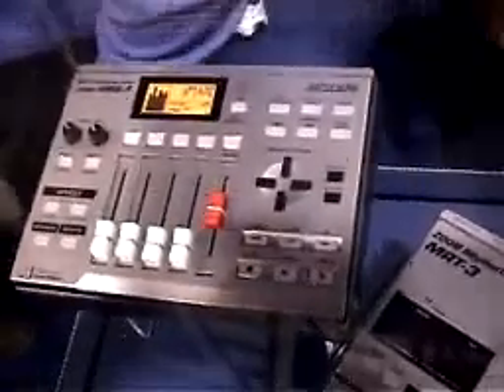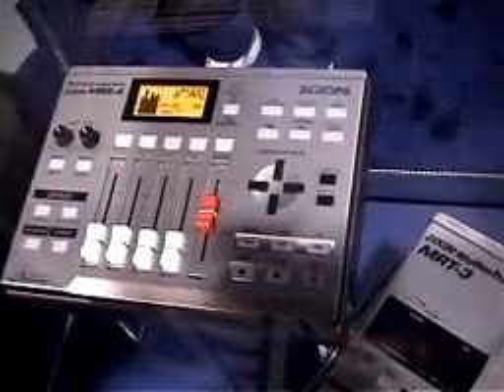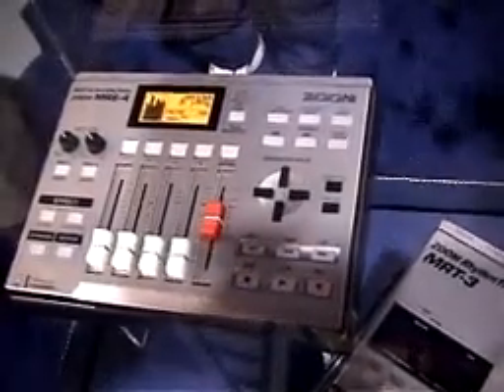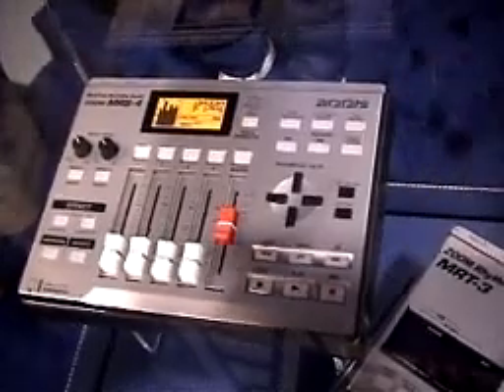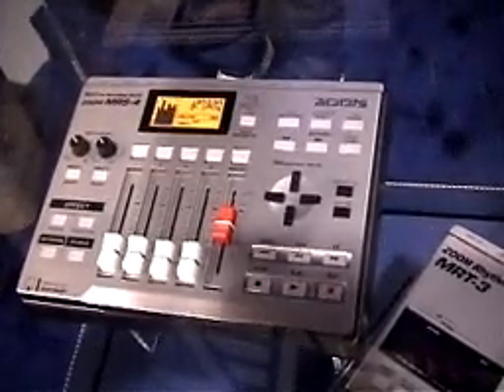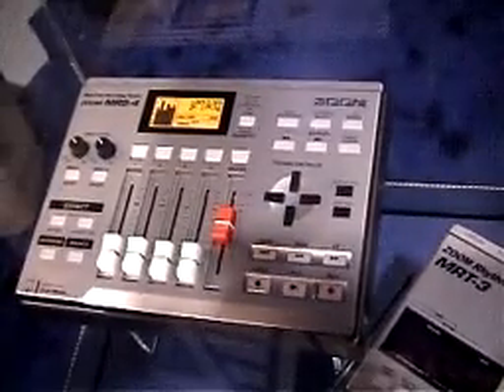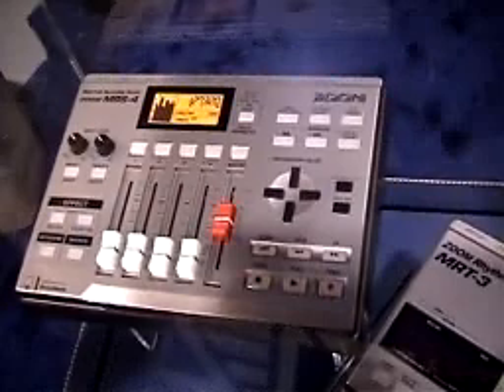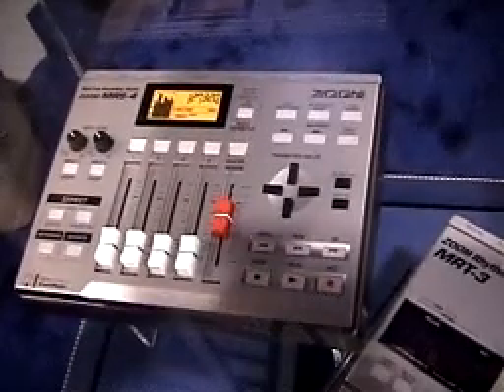Zoom MRS4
Video from 2002 introducing the Zoom MRS4. The video is not great quality, but may be interesting for some.